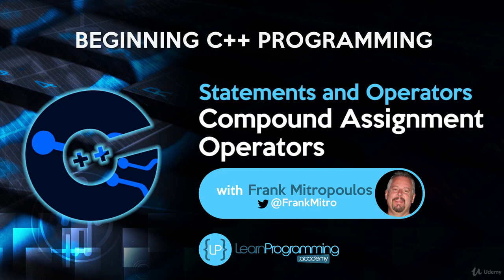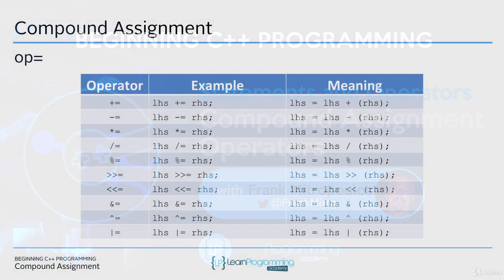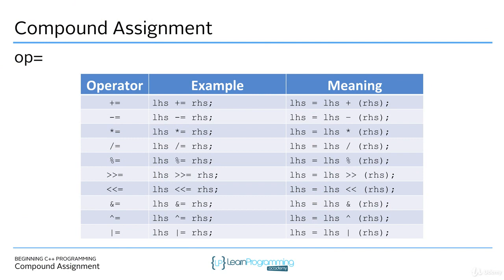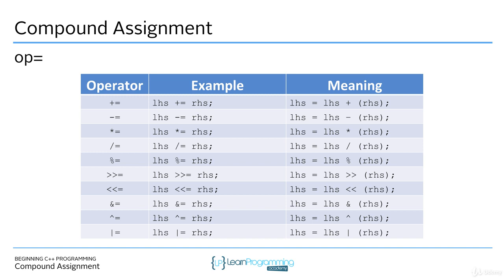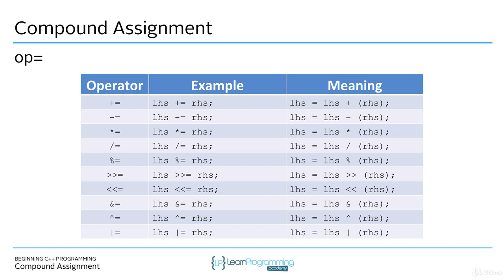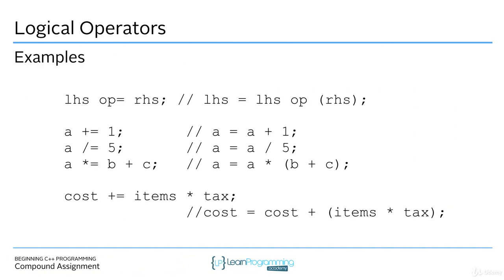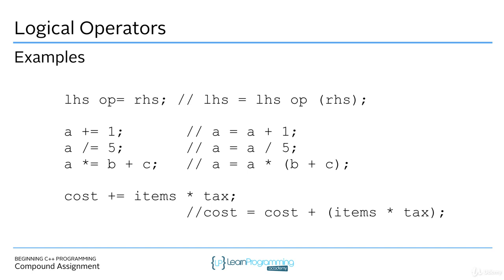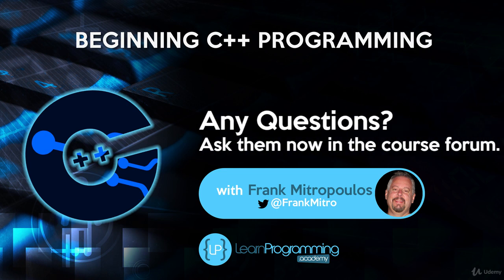13 Compound Assignment Operators